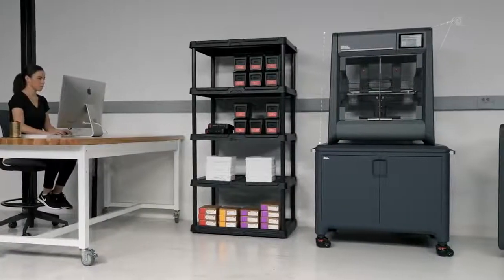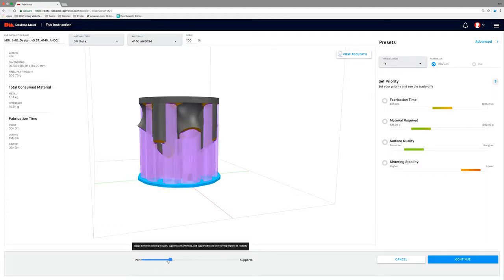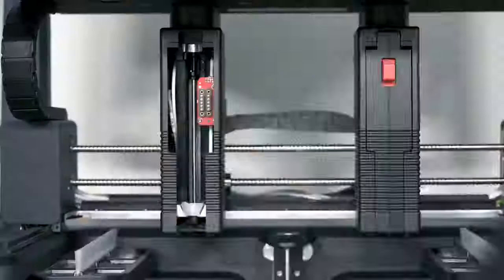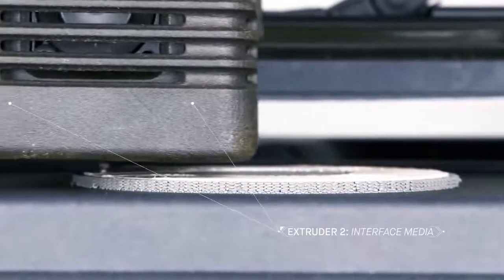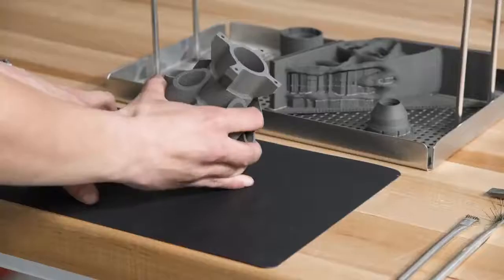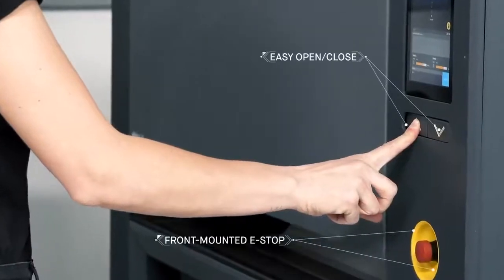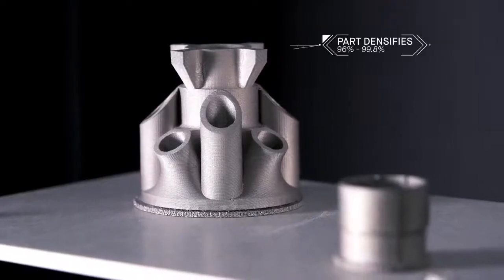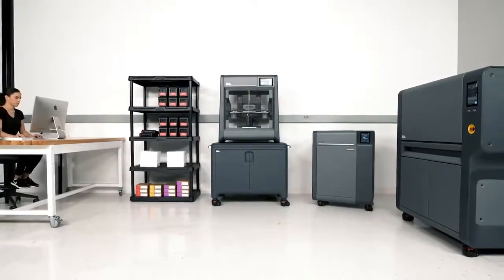Desktop Metal Studio System - End to End Solution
Designed as an end-to-end solution, the Desktop Metal Studio System™ is the first to deliver office-friendly metal 3D printing. It leverages Bound Metal Deposition™ technology and it is the only way to print complex metal parts in-house.